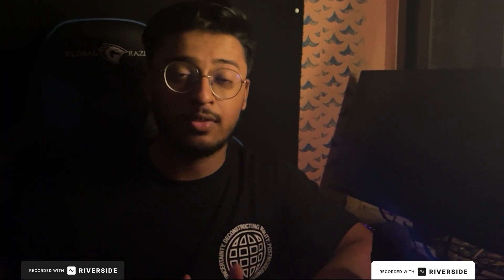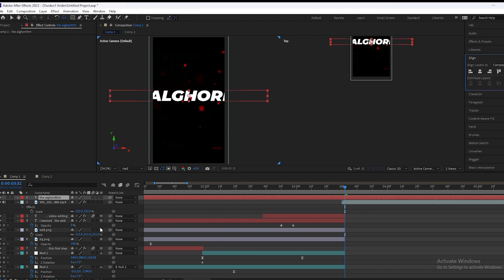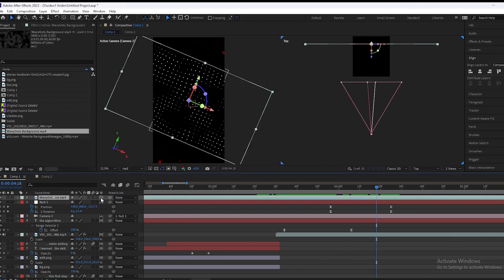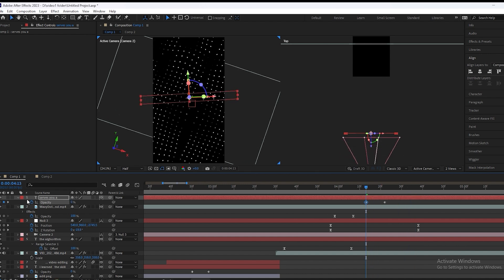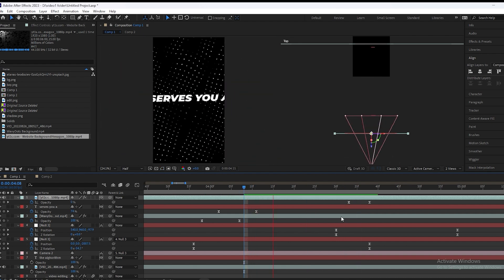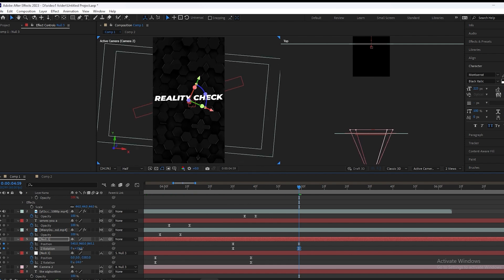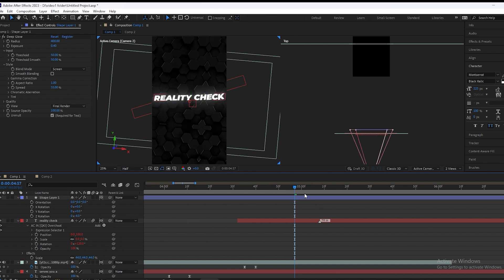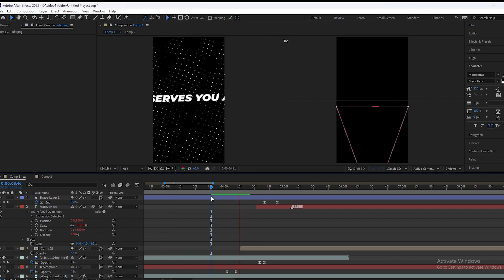How To Edit Like BartVFX in After Effects - Viral 3D Instagram Reel- Part 2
On your demands, Part 2 of BartVfx Style editing breakdown is here. In this tutorial video I will show you how to create Viral 3D instagram reels just like BartVFX in aftereffects

Use Code: MohiVisuals

If you enjoyed this editingtutorial so please subscribetomychannel to get the latest update-related editing tutorials.